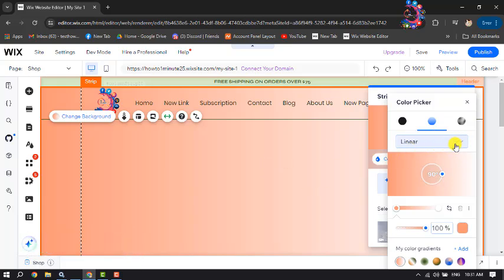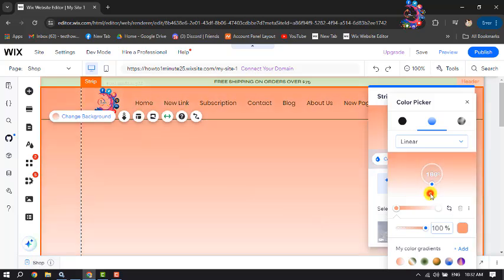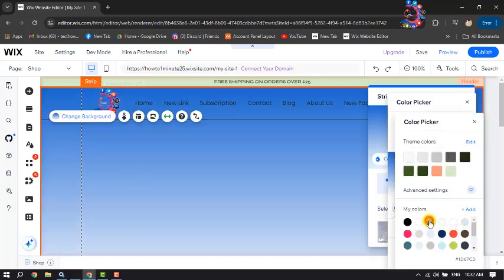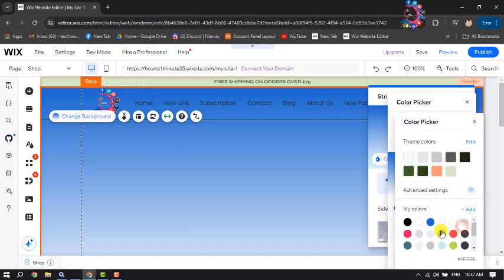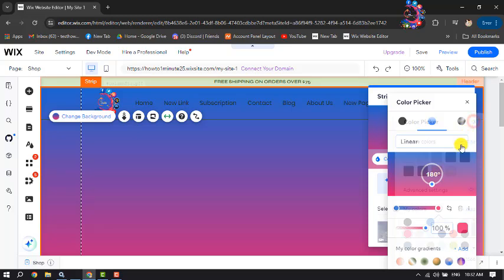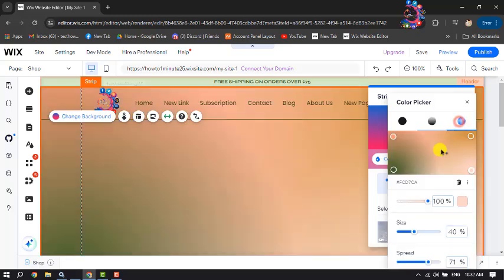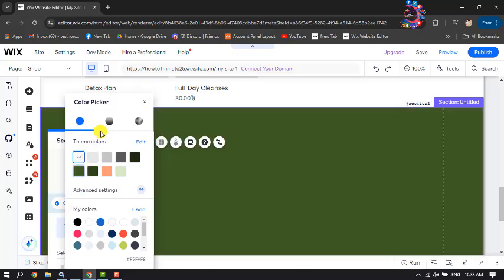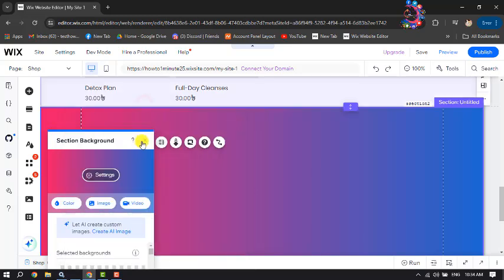How to add gradient background in wix? ( Step-by-Step )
How to add gradient background on your Wix website? Additional features for your Wix site. Learn about features for Wix Editor

Adding a Gradient Background on Wix?
gradient generator?
How to Change Background in Wix?
Wix Studio gradient?